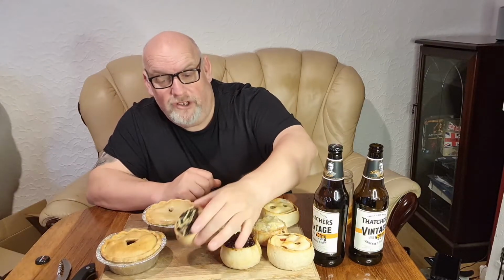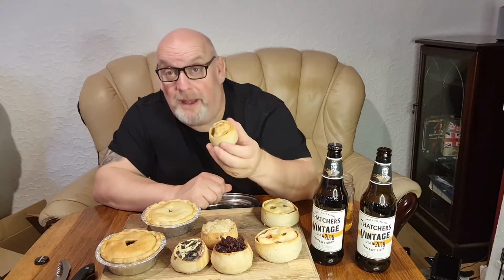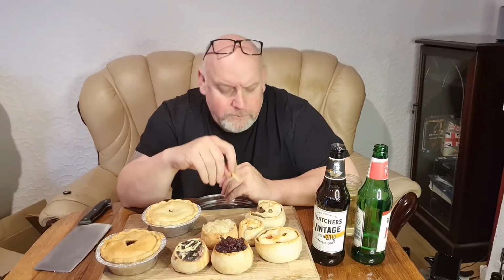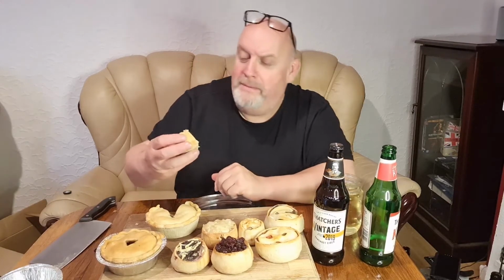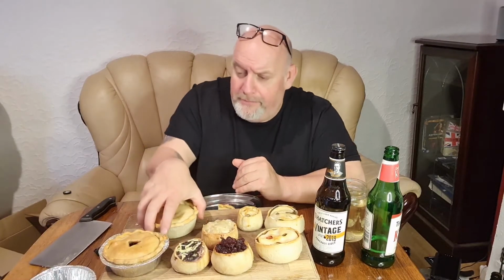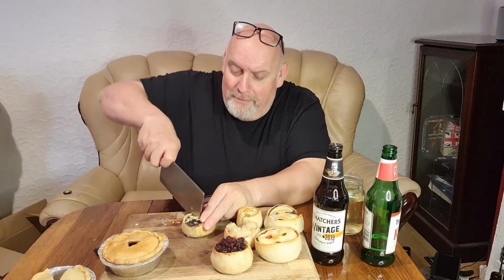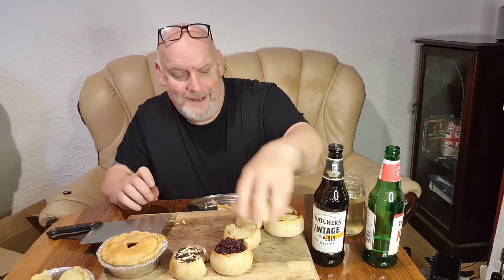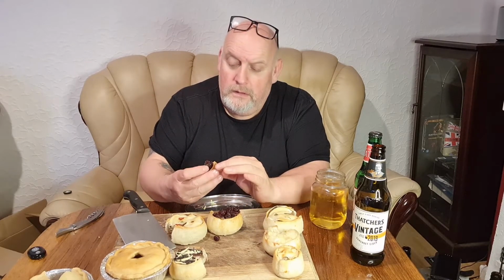Cissy Greens Pies